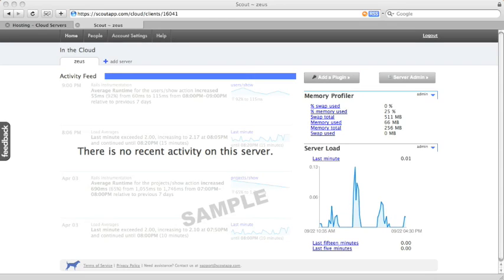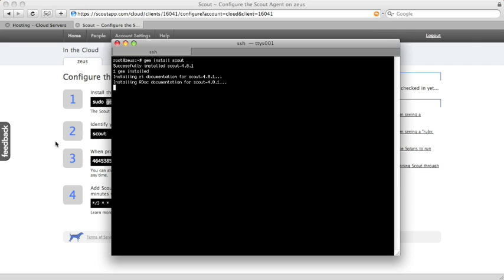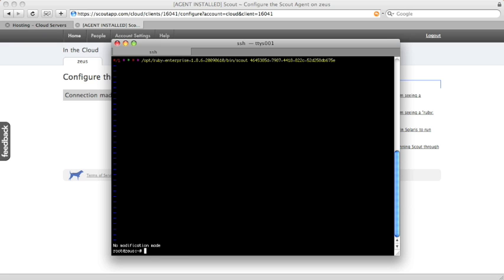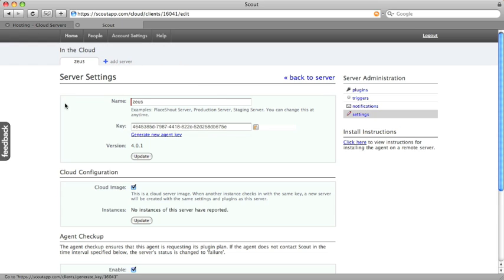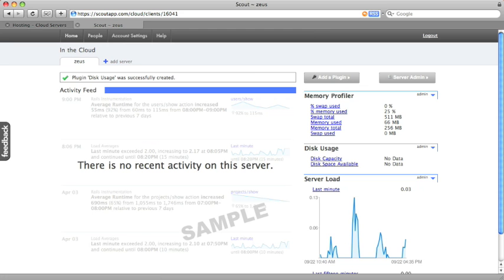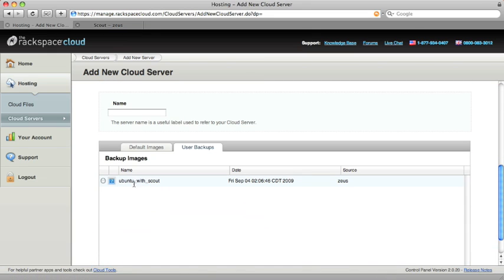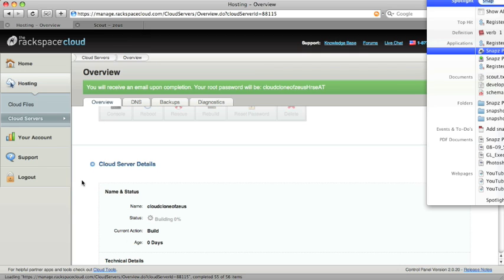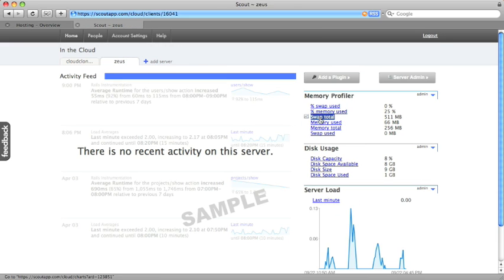Easily monitor cloud servers using Scout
With just a single line in your crontab file, Scout makes it easy to setup and manage monitoring across your cloud server infrastructure. No scripts to install or edit - everything is managed via the scoutapp.com web interface.